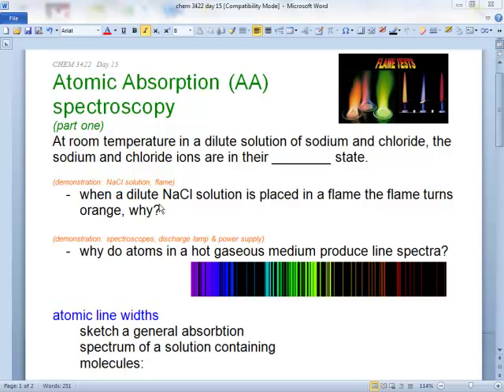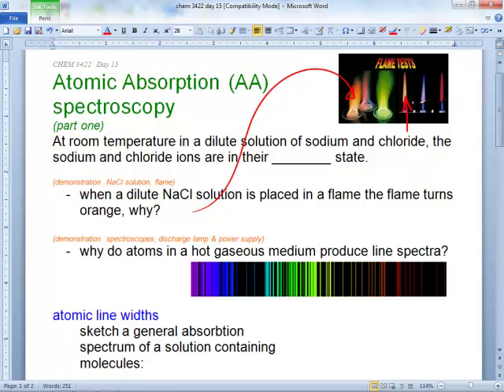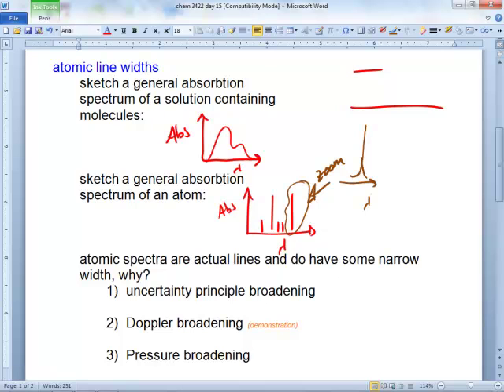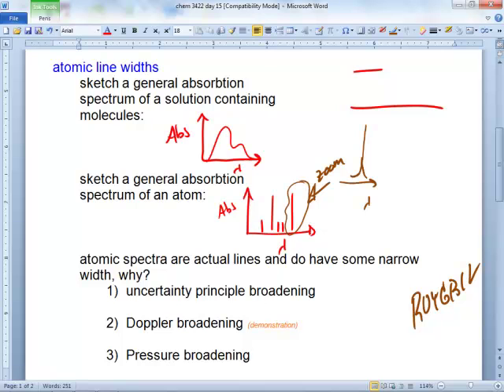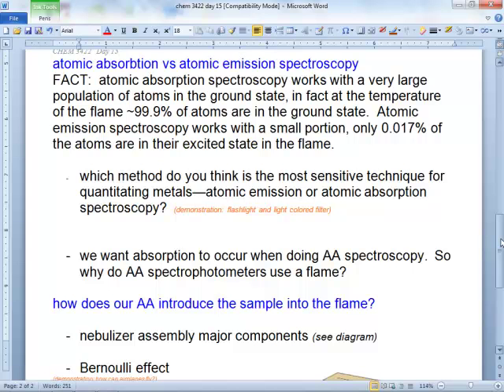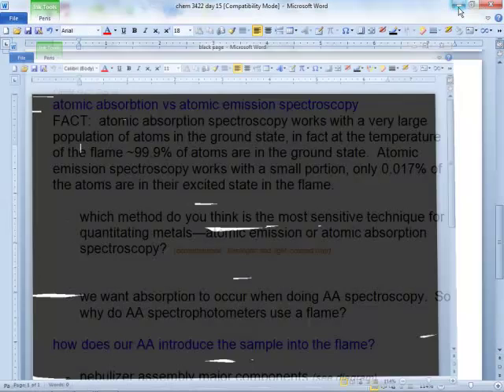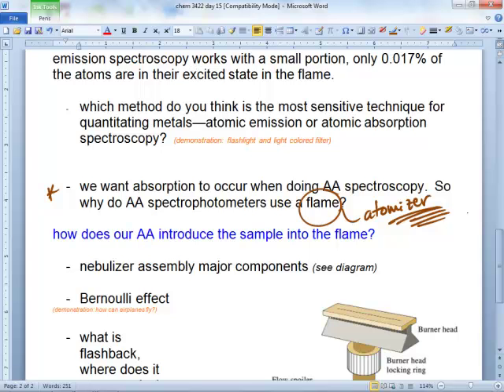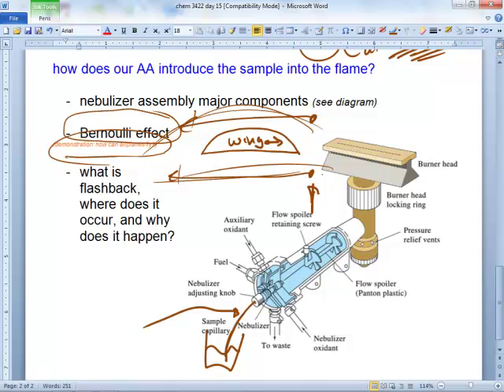chem 3422 day 15 spring 2013